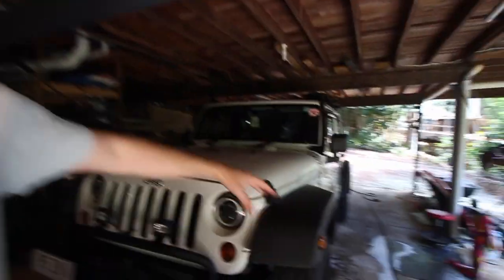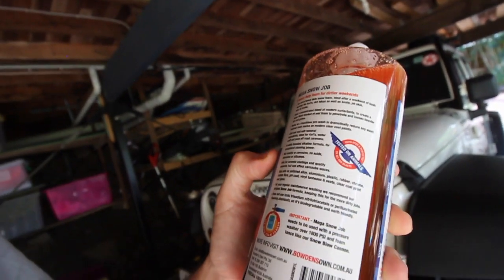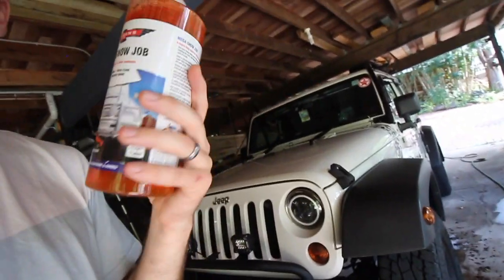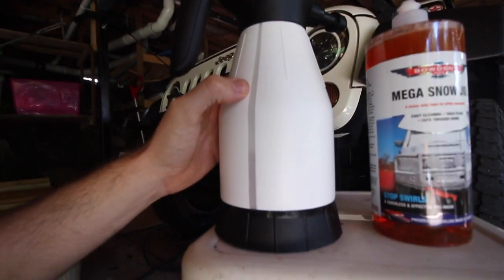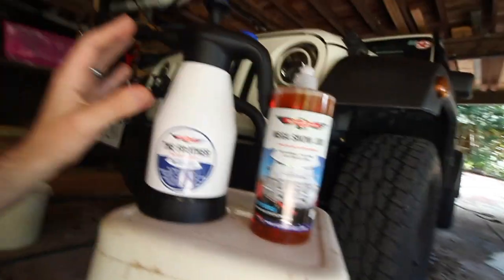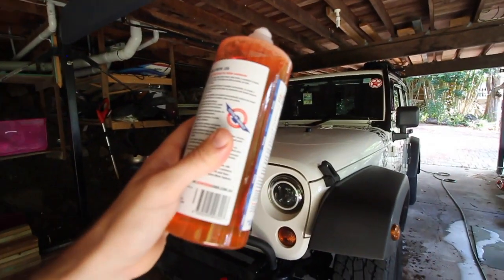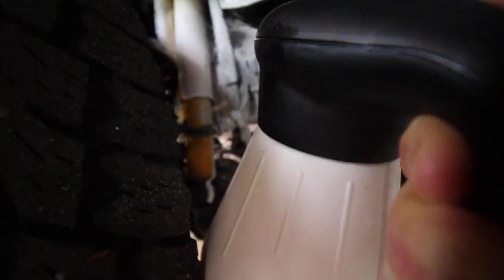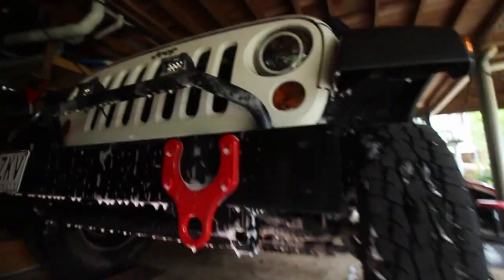BOWDENS OWN MEGA SNOW + FROTHER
In this video we try two new bowdens own car cleaning products on our Jeep Wrangler, after driving up the beach for Gotopless day the jeep is covered in sand and salt water.

The first product  is the new bowdens own Mega snow job that is made for 4x4 (Jeep Wrangler )... and other cars.

The second product is the new bowdens own The Frother, that is idle for people traveling off-road and will not have access to a pressure washer to be able to use snow job and mega snow.

All bowdens own products like happy ending, bead machine paint cleanse and restore all work together to make your car look brand new and make it so much much easier to after you have a weekend of fun.